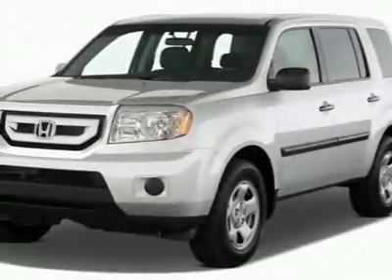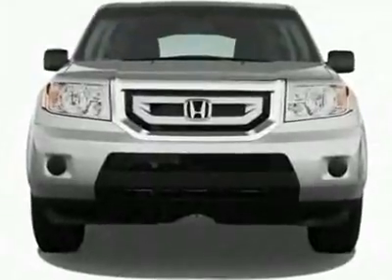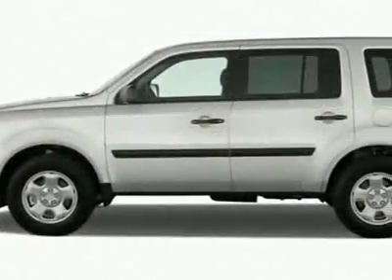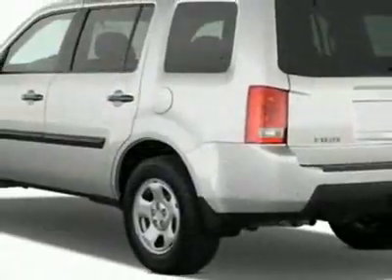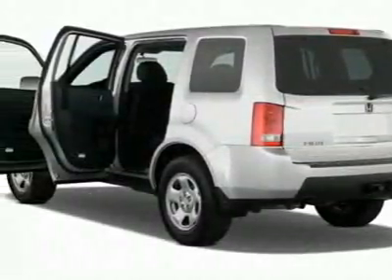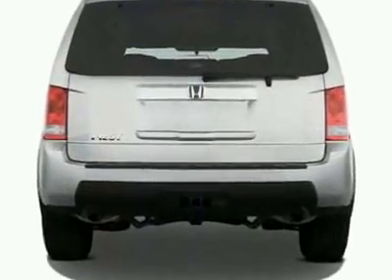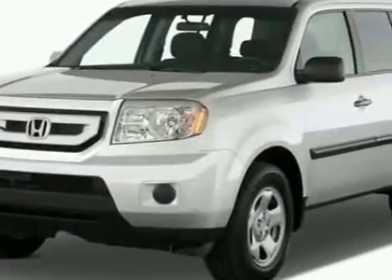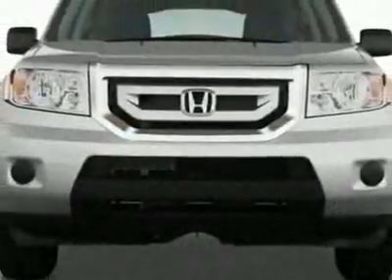Honda Pilot LX Van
Darrell Waltrip Pre-Owned, Franklin, TN - Honda Pilot LX